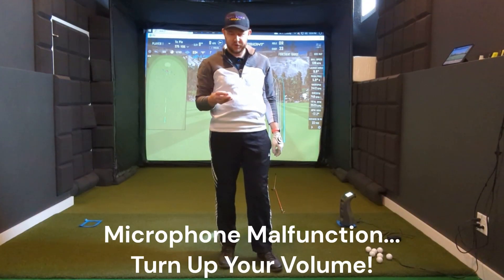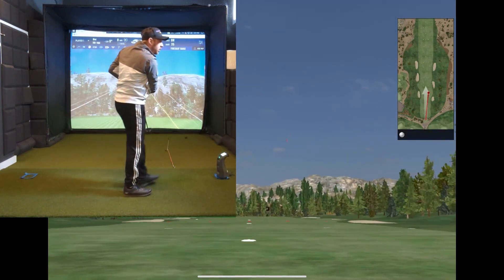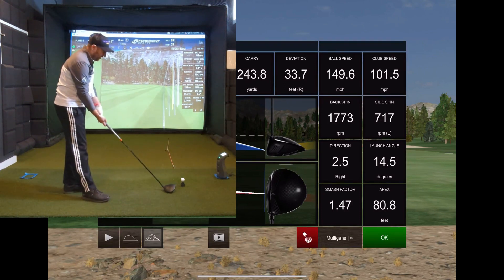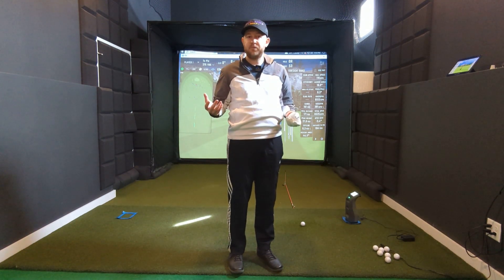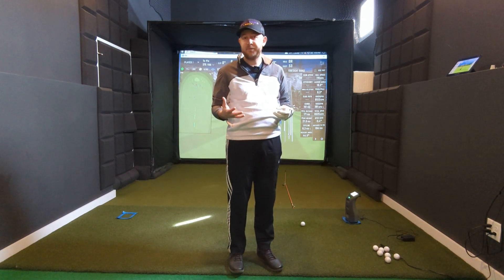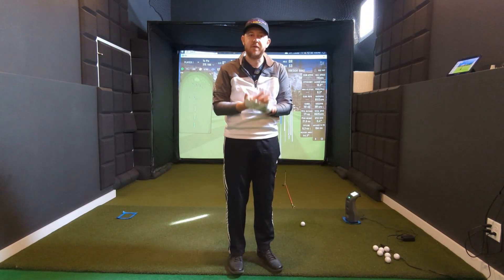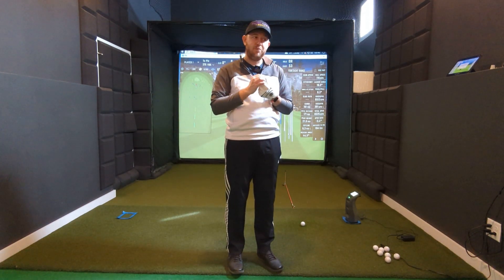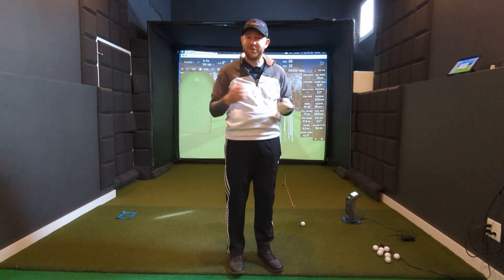Golf Launch Monitors | Spin Axis Test | GC3 vs Garmin R10 (No Music)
I've got a few videos on my channel comparing and contrasting the Garmin R10 golf launch monitor to the Foresight GC3.  In those videos, I compare backspin, launch angle, total distance / carry distance, and ball speed.

One parameter that I've been asked to look into is spin axis, or how the launch monitor reads and calculates the curve of the ball.  So, this video is focused specifically on spin axis!  How does the Garmin R10 do compared to the GC3?  Can a $600 unit keep up with the $7500 GC3?